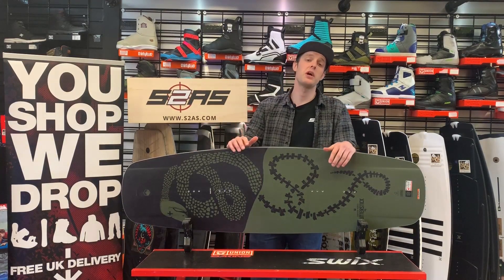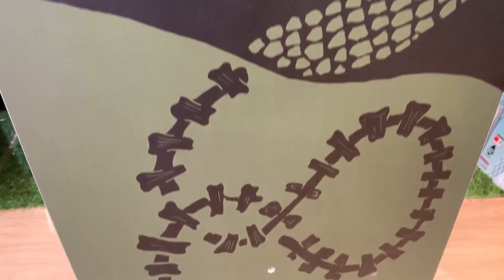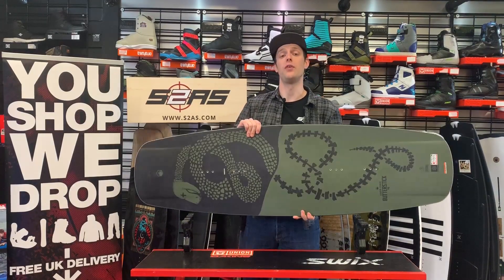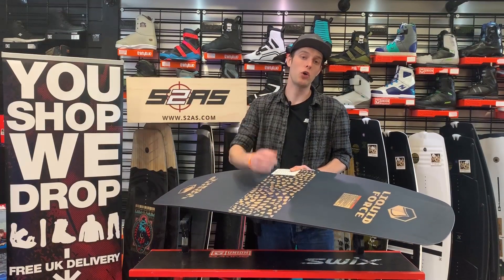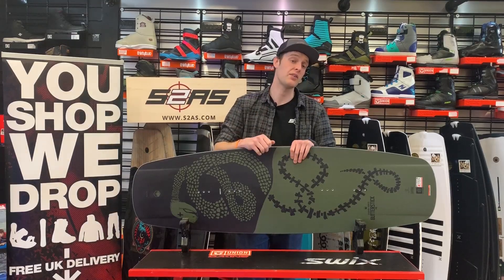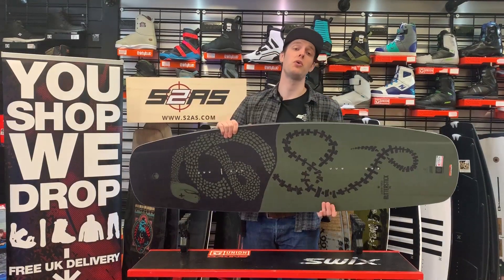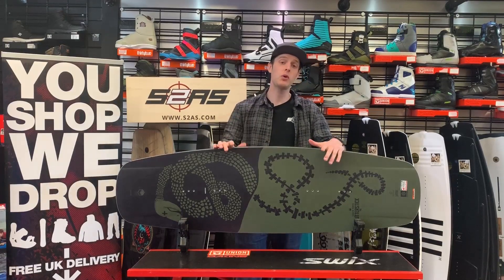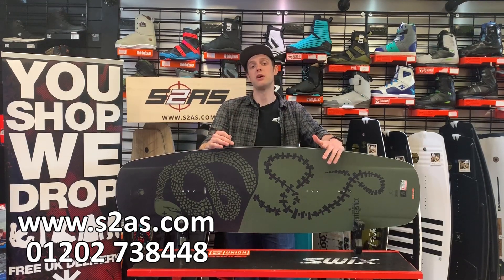Liquid Force ButterStick Wakeboard Review with S2AS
Liquid Force dropped the new 2020 Butterstick wakeboard in with us for a test, The wakeboard is the same as the 2019 model just spiced up with a much better graphic. But the Butterstick was 2019 bestseller from Liquid Force when it came to Cable Wakeboards.
Any questions? Why not give us a call direct on 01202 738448